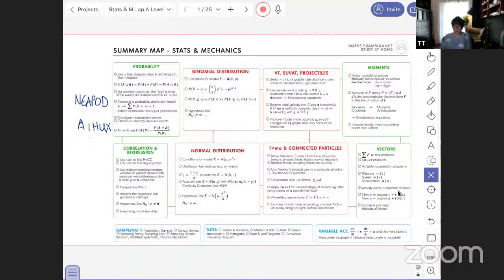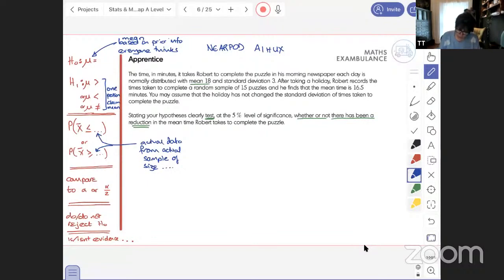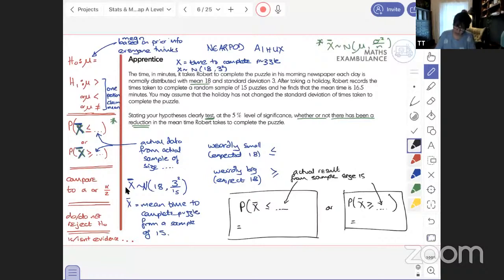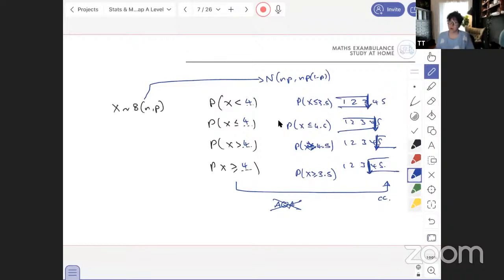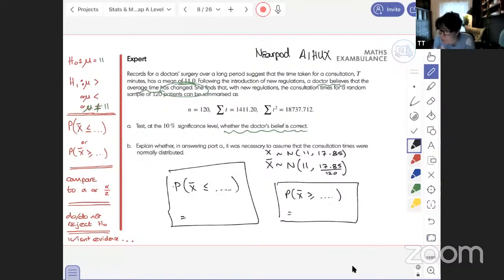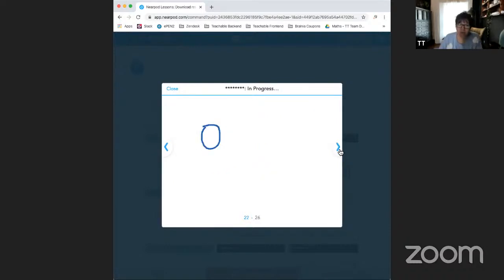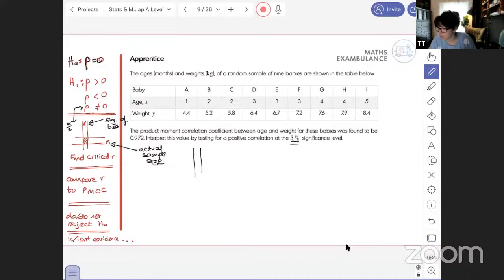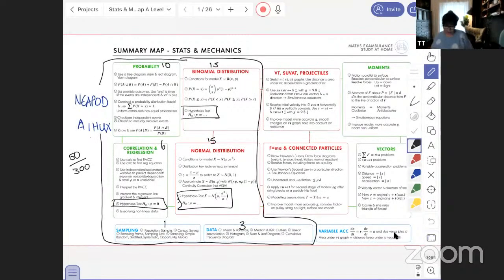Yr 13 - A Level Maths LIVE Class #7